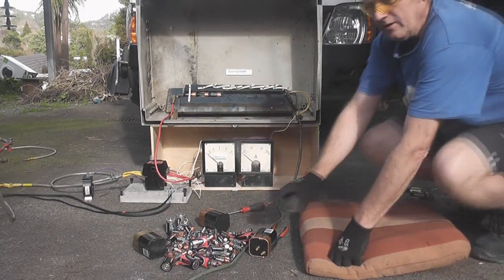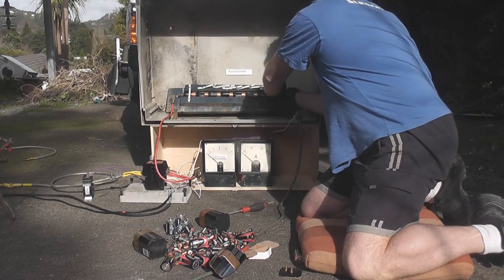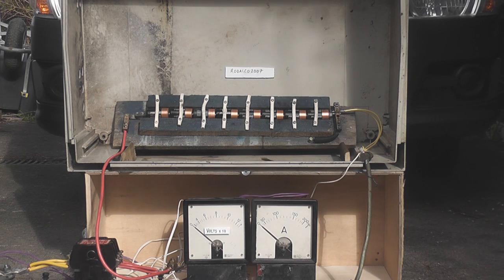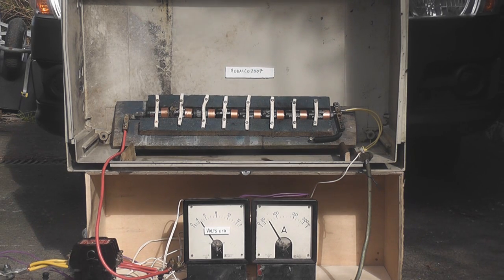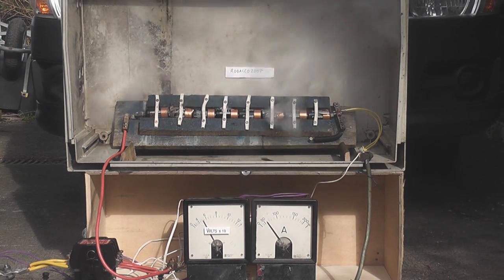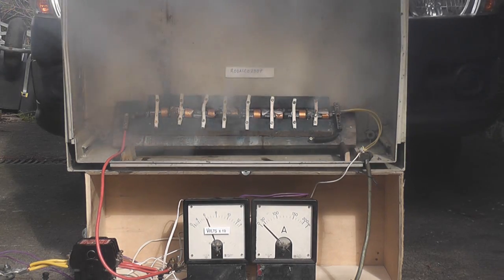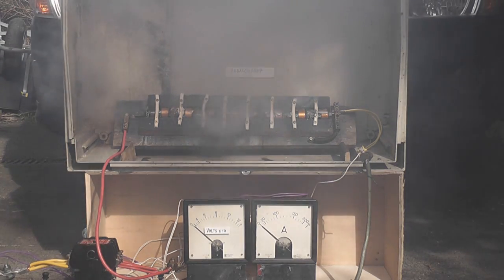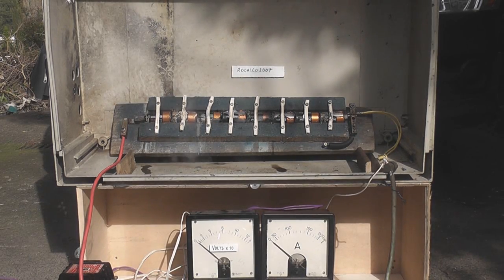Old D-cell batteries burn out with sparks on 72 Volts A.C. [ 2 ]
These 8 old Duracell batteries were given a last blast of energy before going to the recycling center.
Two transformer set up in series with one high impedance TX to keep the current at about 120 Amps max.

Caution !! as mains Voltages are present and the risk of an exploding battery.
Use safety glasses and always unplug from the source of supply.